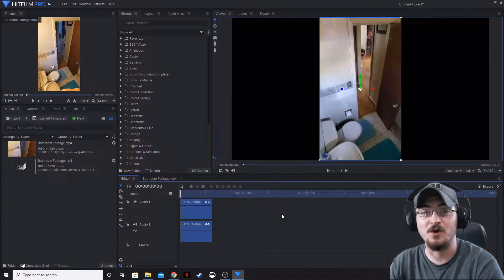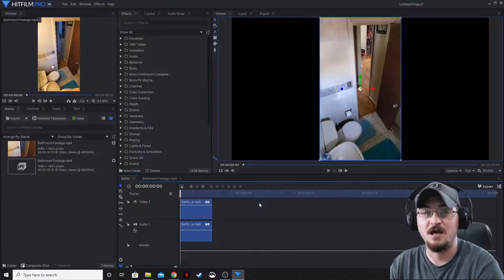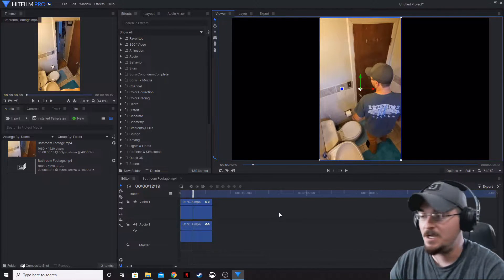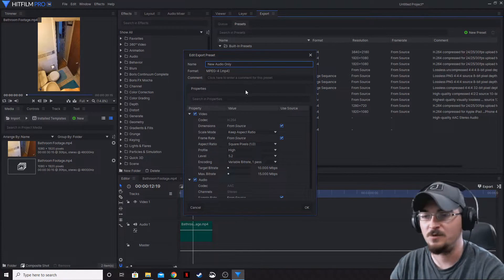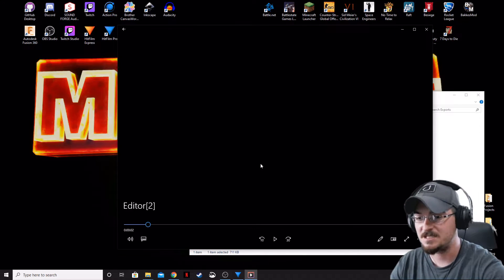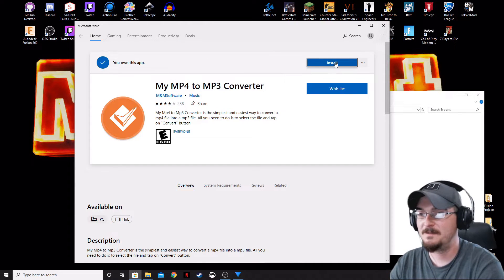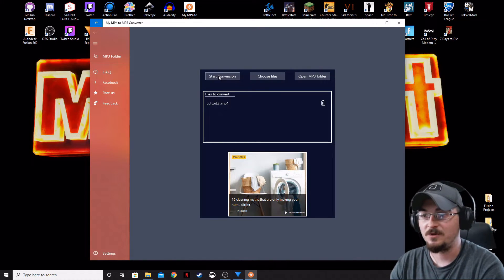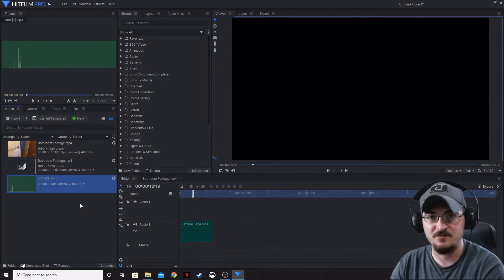How to Export Audio Only In Hitfilm Express & Hitfilm Pro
Welcome everyone to another How To from Misfit Studios! This week Gorhamian shows you how to export Audio Only using Hitfilm!